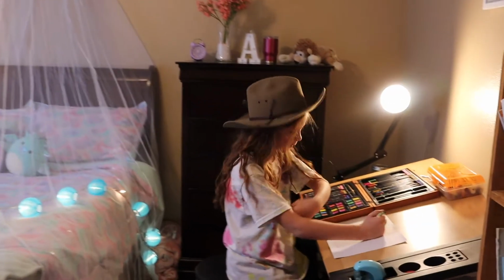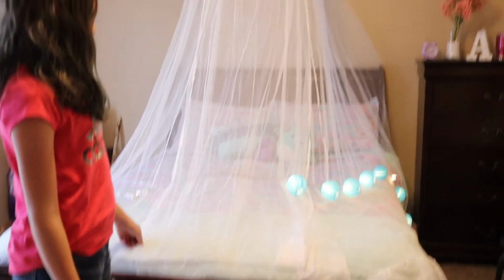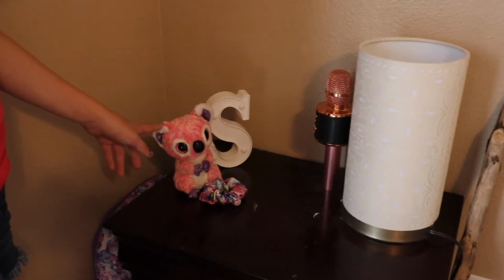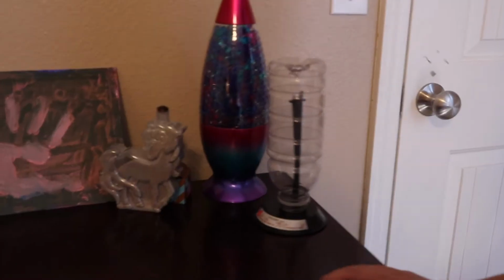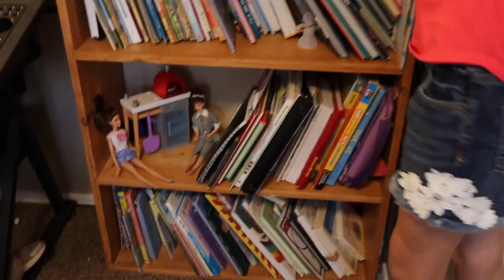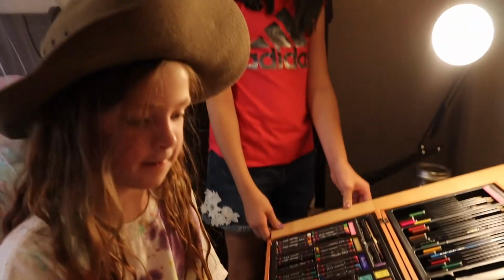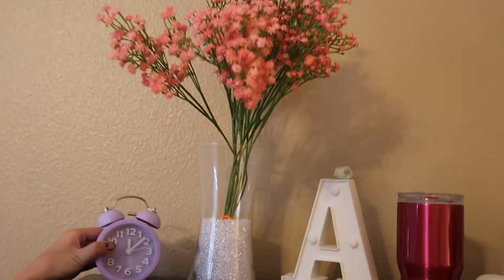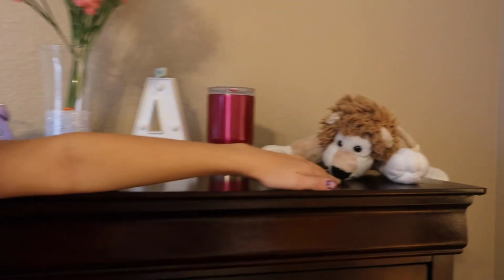Ady's BEDROOM TOUR! - Kaylie and Ady 4 Life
In this video, Ady gives you a fun tour of her bedroom!